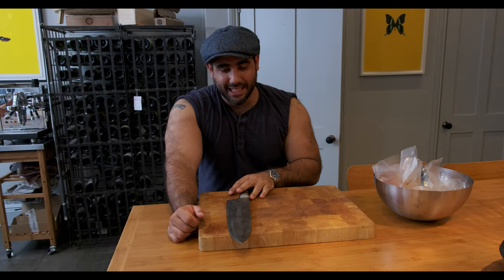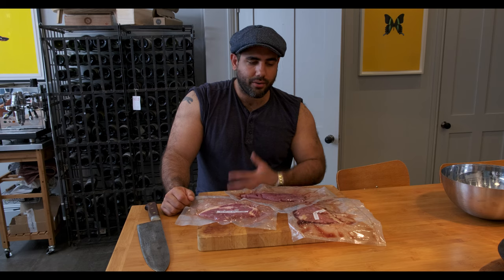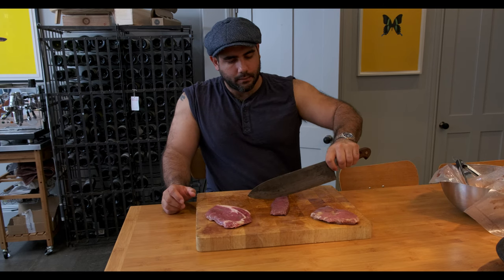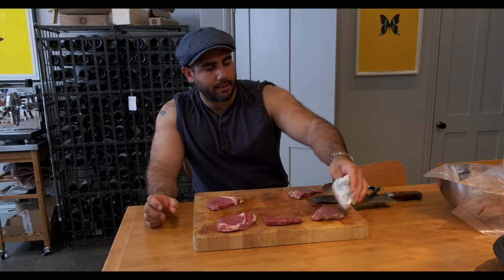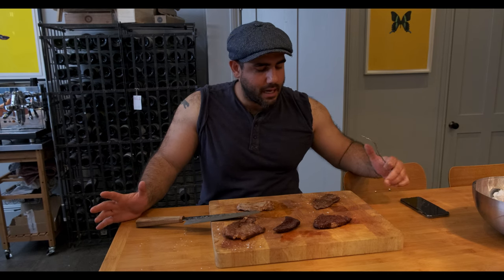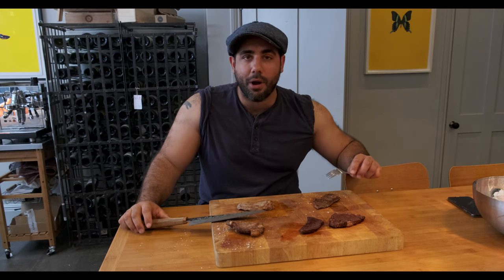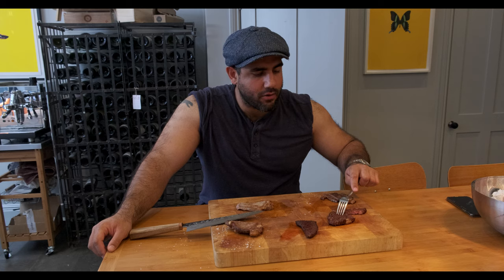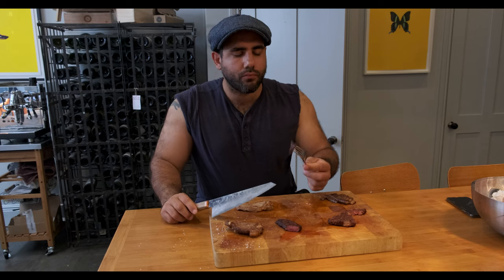Deep Fried Steak: A Vlog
I've never tasted or cooked Deep Fried Steak before... so why not give it a try? Surely, it should be delicious.

Well, let's find out...